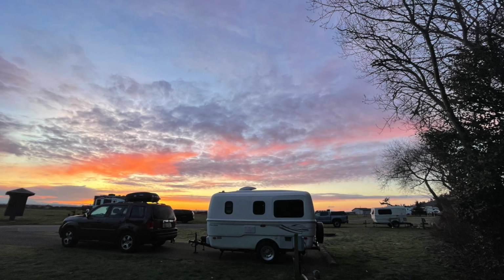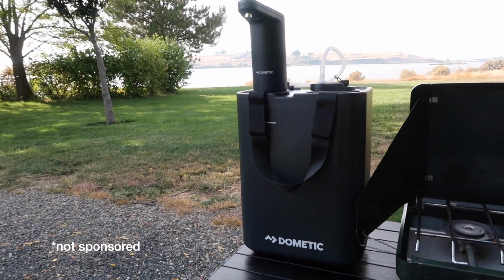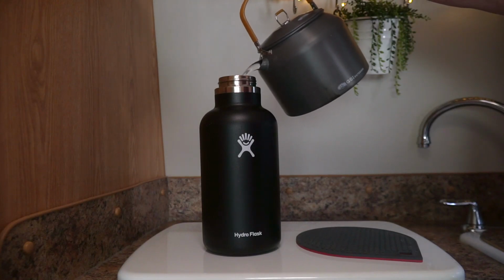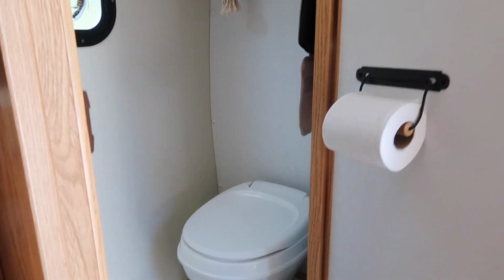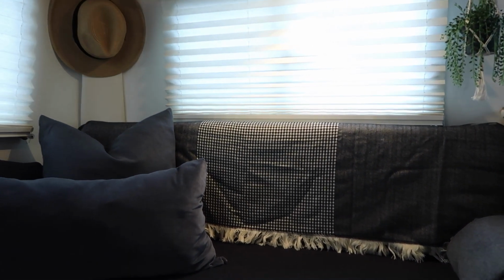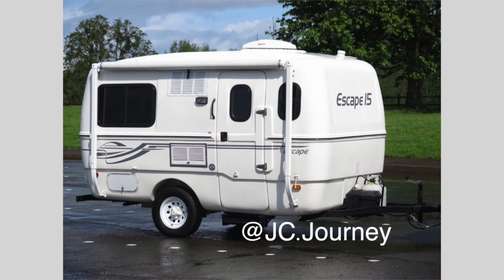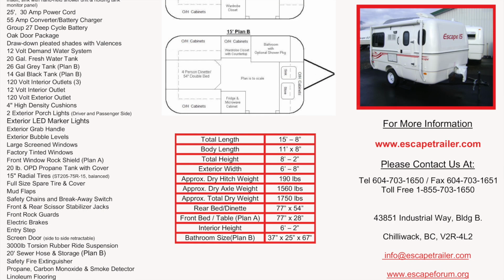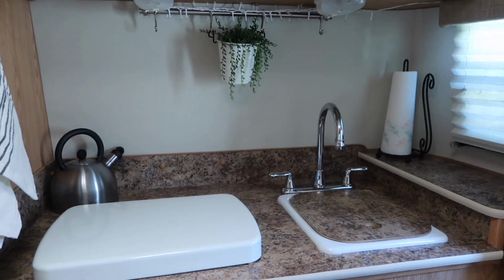WINTER CAMPING + Water SETUP when it's FREEZING! ( Escape Fiberglass Camp Trailer Adventures)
This video is about our winter water setup during freezing temperatures and camping adventures with family at Fort Worden State Park.
❄️ Subfreezing temperatures forced us to improvise on our winter water setup in the RV. We will show you how we manage the water situation in the RV while at our beautiful beach level, campsite, give you some winter camping ideas and share all the beautiful scenery while we explore Historic Fort Worden State Park.
🛒 Shop the Video:
►Water Storage Container
►USB Rechargeable Faucet
►Heavy Duty Water Storage Container
►Tea Kettle
►Wide Mouth Hydro Flask (stone)
►Wide Mouth Hydro Flask (alpine)
►Large Wide Mouth Hydro Flask (black)
►Collapsible Basin
►Rechargeable Lantern
►Small RV Trash Can

Our Binoculars:
Our Favorite Bird Book:
Bird Life List/Field Diary

Other Stuff:
►Camera Harness
►Camera + Binocular Harness
►Micro SD Card
►Garmin InReach Mini
►Dog Backpack Carrier
►Dog Winter Jacket
►Dog Fleece Jacket

OUR CAMPING SETUP:
2011 Honda Pilot EXL SUV
2010 Escape 15B (Escape Trailer Industies, Chilliwack, BC)
[ 15' Fiberglass Trailer ]

Wander with us! on Instagram

We hope to inspire you to enjoy nature as much as we do.

Until next time friend,
🐾 Wander Often, Wonder Always,
-jcjourney

 Unless otherwise credited:  All content, including but not limited to videos, photos, logos, and designs, are property and copyright of  JC Journey. Copyrighted content of JC Journey is not to be used without written permission directly from JC Journey.